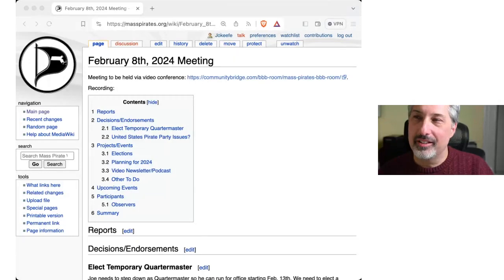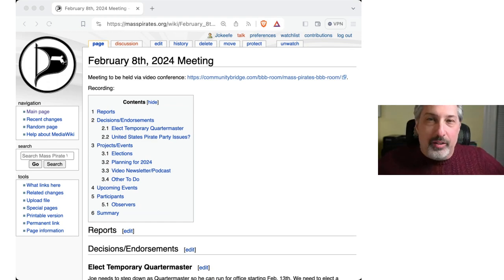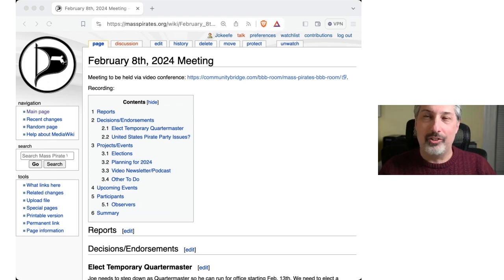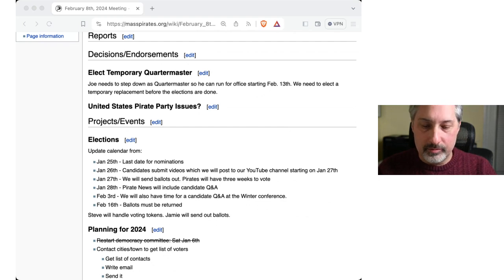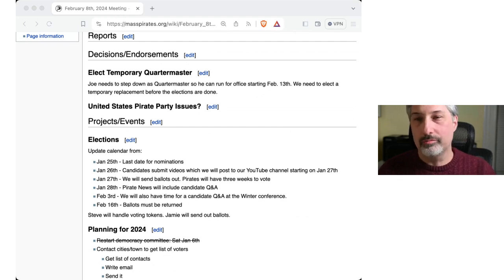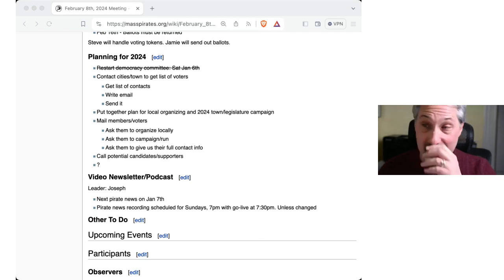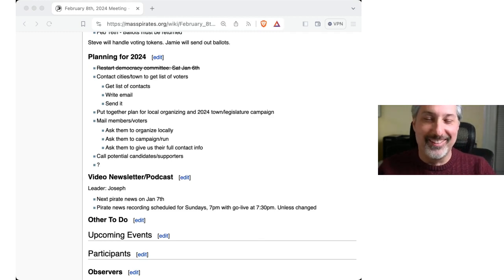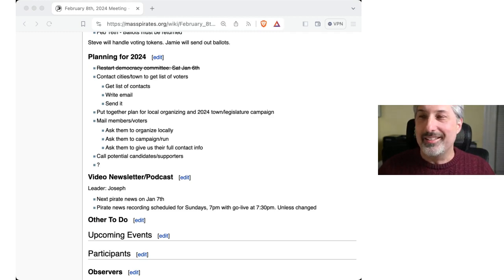Member Meeting 2024/02/08